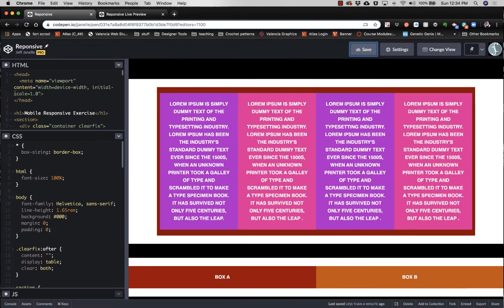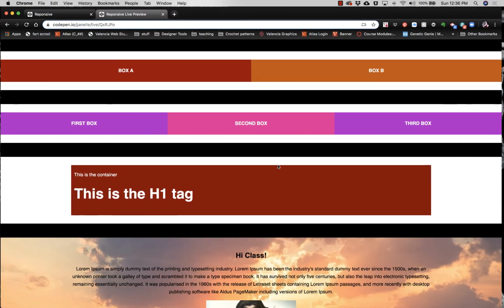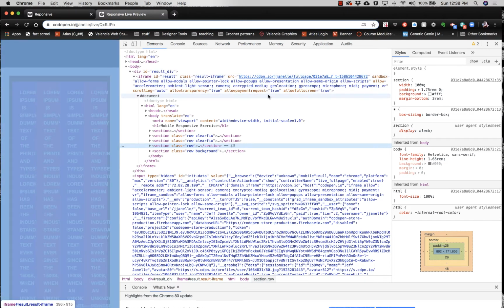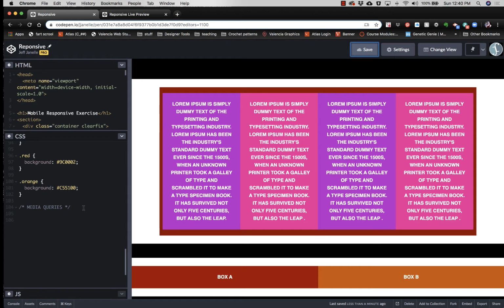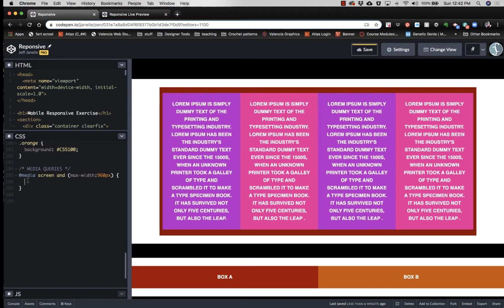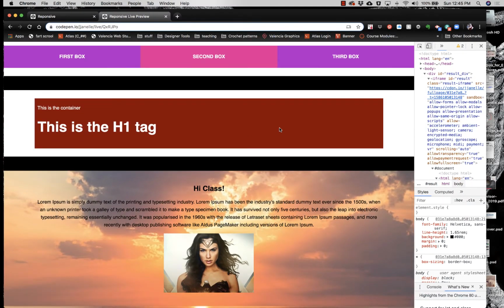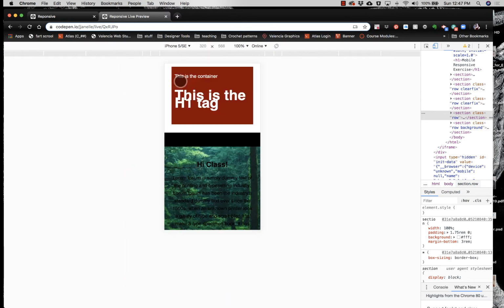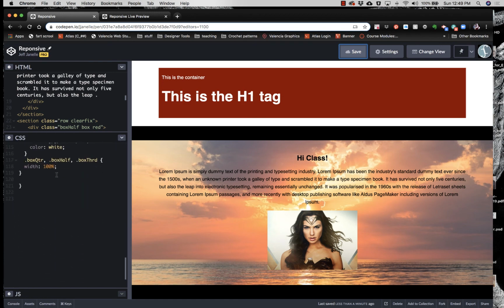CSS Design: Working with Media Queries